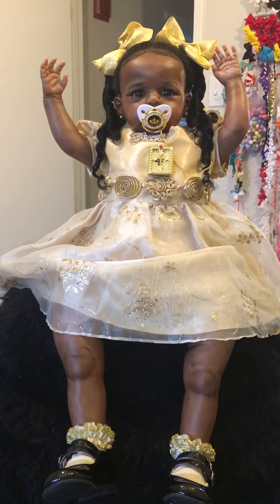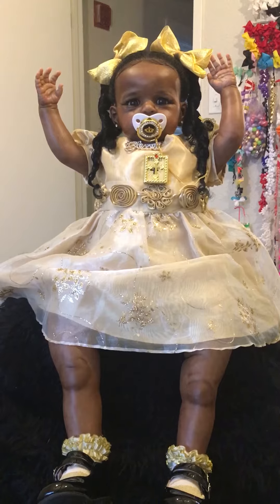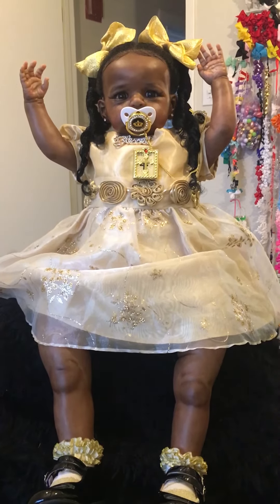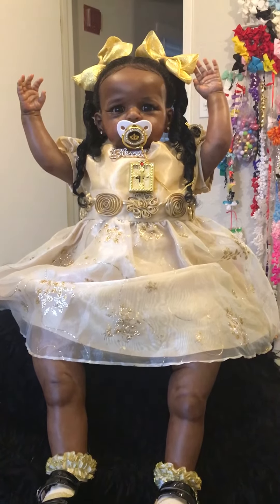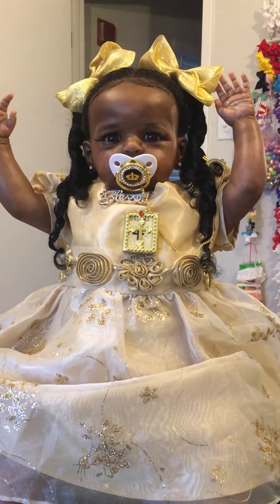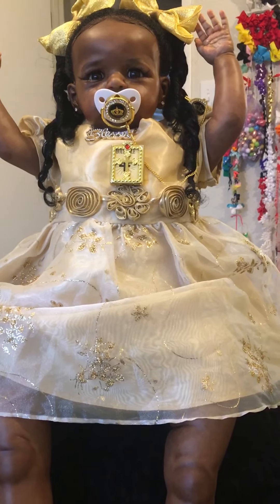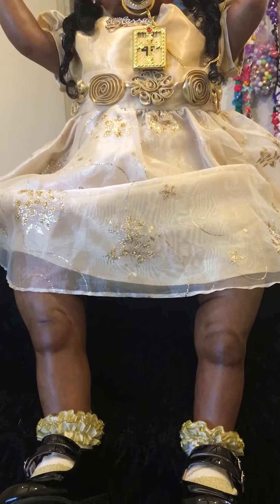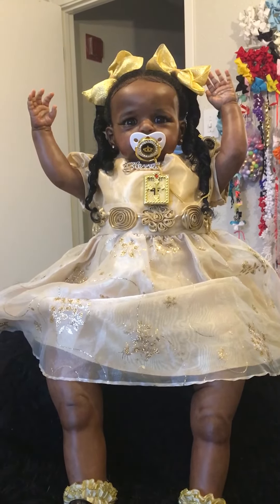HELLO SUNDAYBEST BLESSING ROYALTY ONE OF MY JOYS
HELLO SANDIE KIT BY JOANNA K REBORN ARTIST LILL SHUG NURSERY HERE ON UTUBE WE APPRECIATE YOU SUBCRIBERS SUBCRIBING LOVING COMMENTS VIEWS THUMBS UP MUCH LOVE HUGS MY GOD TRULY CONTINUES BLESSING YOU AND YOURS STAY SAFE HAVE A MARVELOUS DAY 🙏👋👶👑👀🍼💙💜💜💜💜😘😘😘😘😘😘😘👍